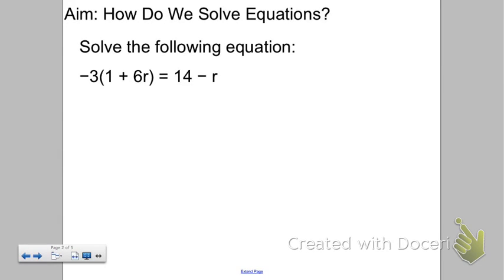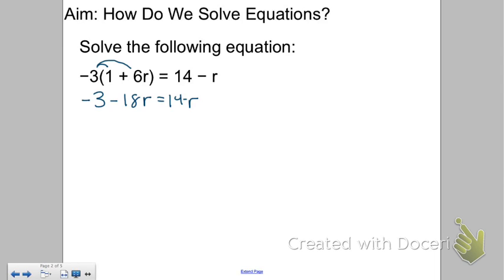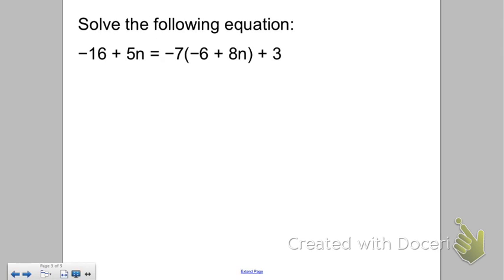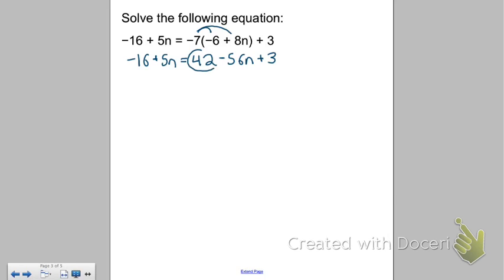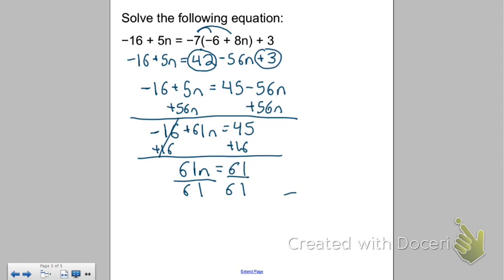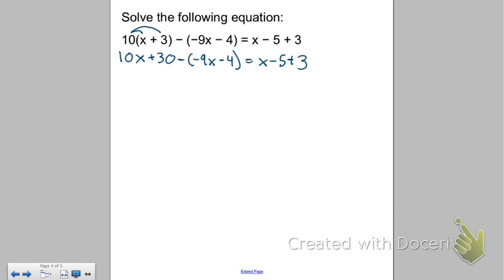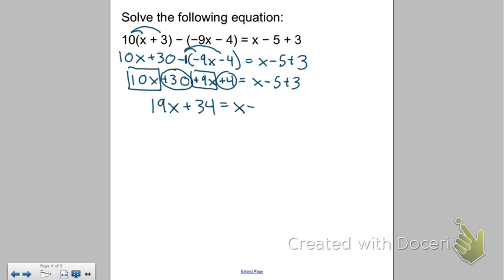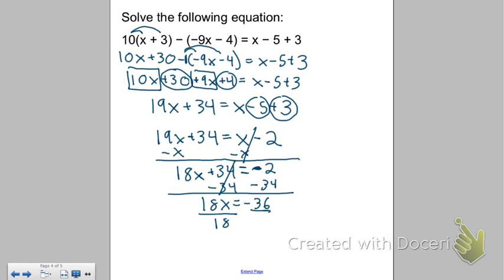Grade 7 Video 5.6 Solve equations variables on both sides